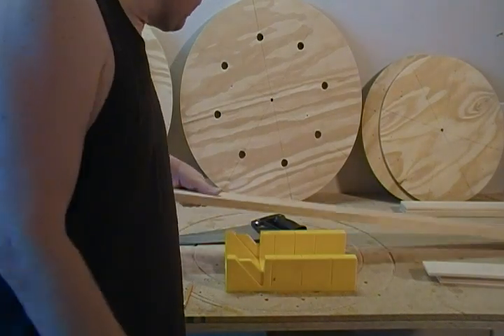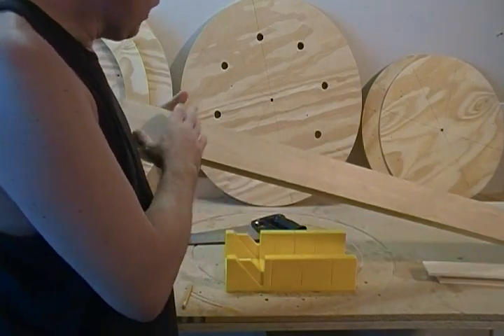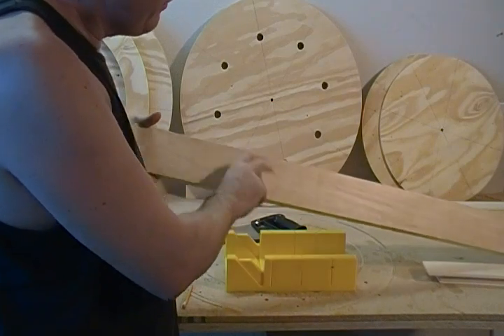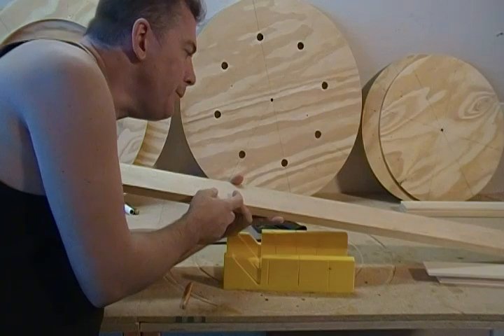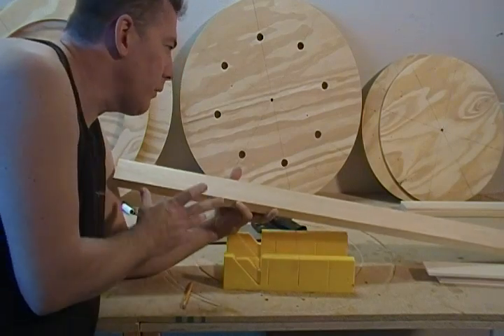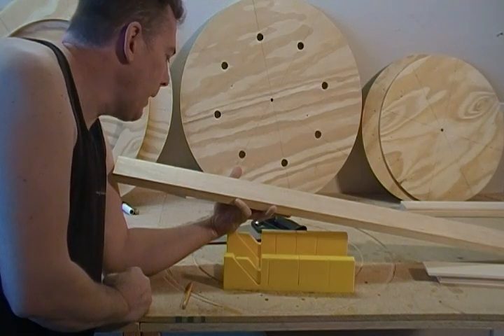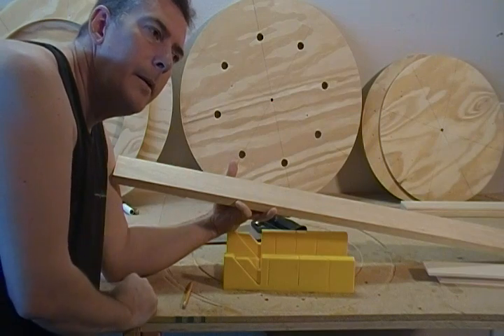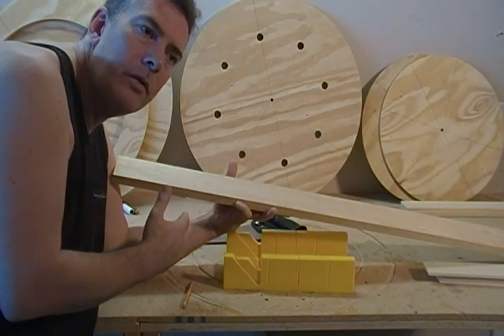Building a Wind Turbine VAWT (Step 16 of 46)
Building a Wind Turbine VAWT (Step 15 of 46)

Cut seven pieces 6.5" inch from 0.5 x 3" pine. Note, on the prototype turbine in the first video I just used good old 2x4s and that worked fine. Switching to 0.5 x 3" pine makes it a little easier to get into the alternator mount but is mostly a cosmetic improvement.